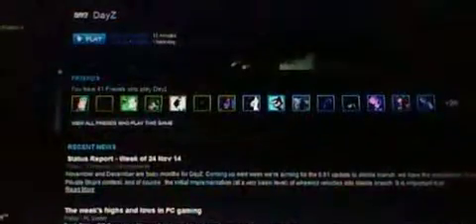Bronycast new games off steam sale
I got a lot of new games that will be useful in future let's plays
LINKS:
Steam group: